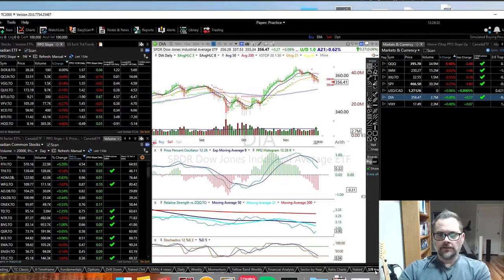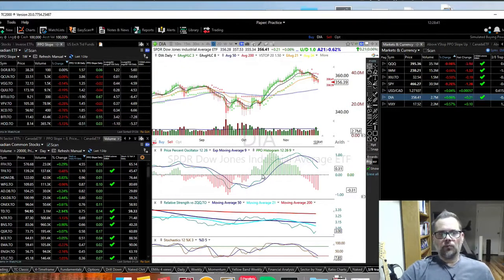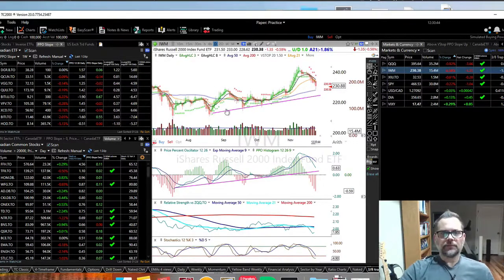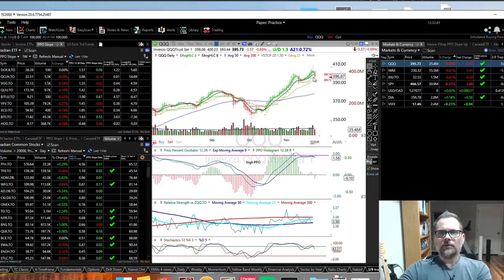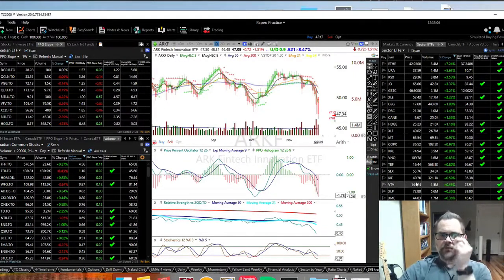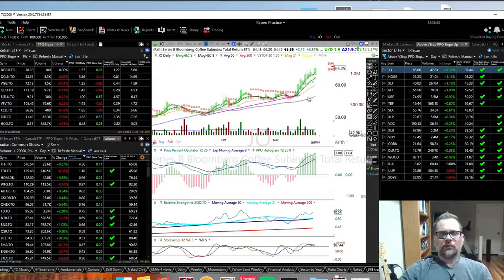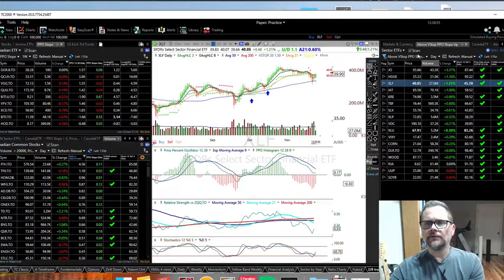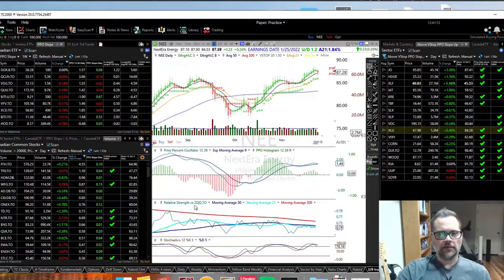Markets Pulling Back & TC 2000 Scans